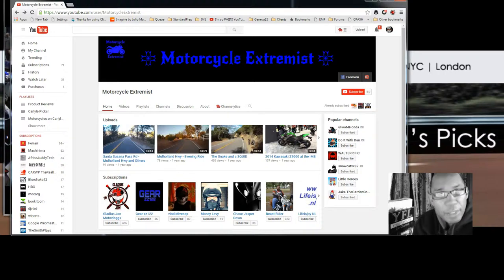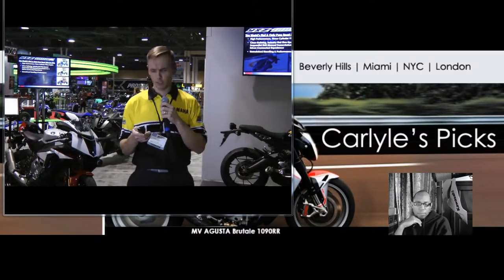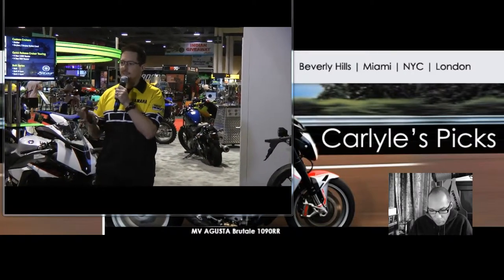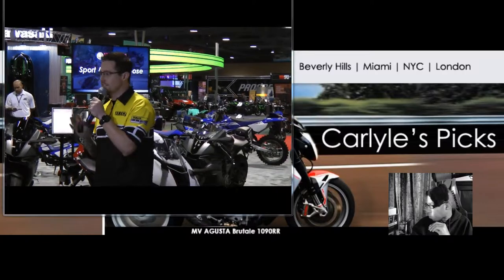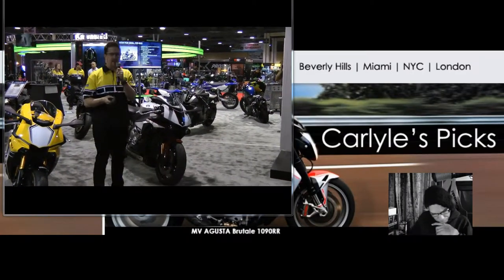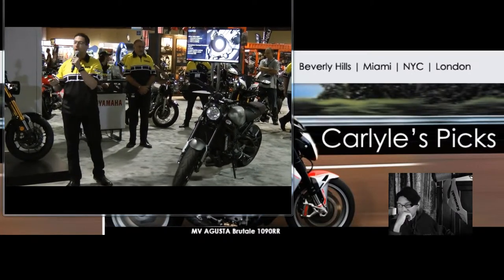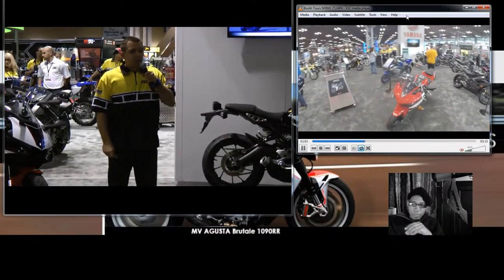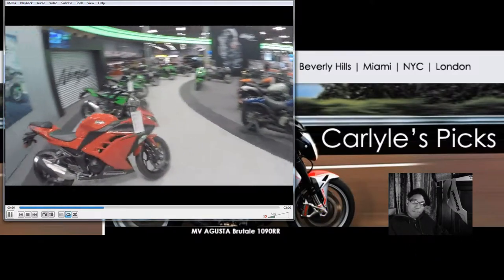2016 Yamaha Presentations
All the new 2016 Yamaha motorcycles

► THE BEST OF YourFastLife

► ABOUT YourFastLife
All things fast from bikes and cars to snowboarding and windsurfing! POV motorcycle videos, street races, stunts and action, action, action!